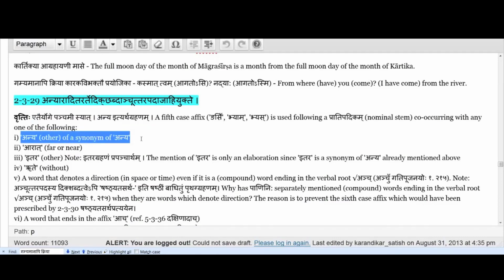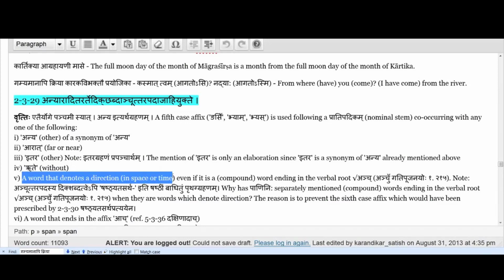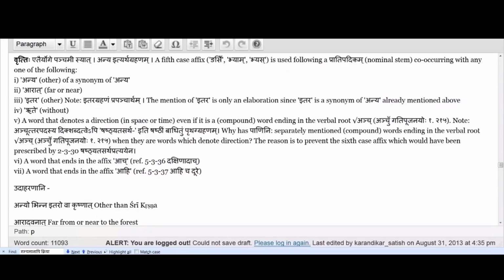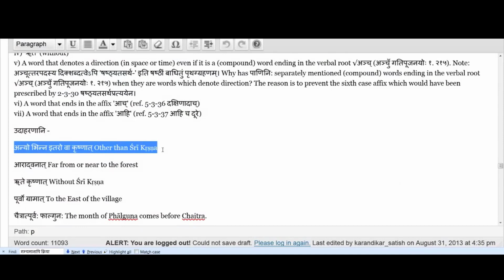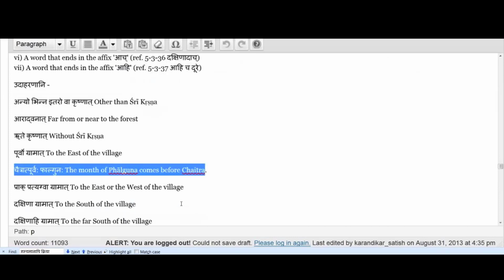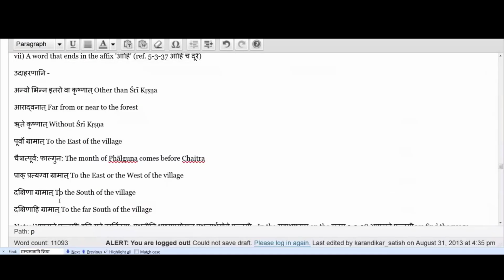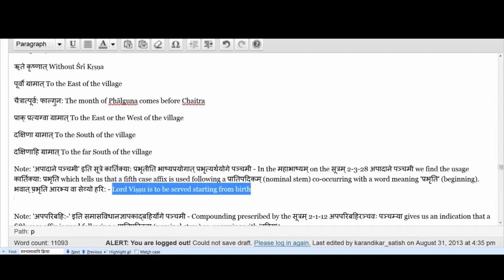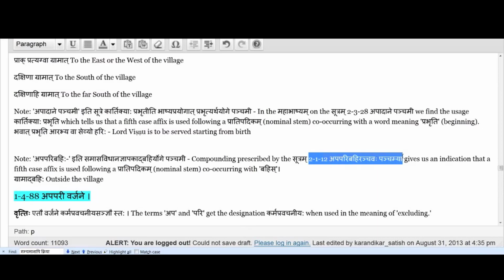Pāṇini Sūtra 2-3-29 अन्यारादितरर्तेदिक्‌छब्दाञ्चूत्तरपदाजाहियुक्ते ।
वृत्तिः एतैर्योगे पञ्चमी स्यात् । अन्य इत्यर्थग्रहणम् । A fifth case affix (‘ङसिँ’, ‘भ्याम्’, ‘भ्यस्’) is used following a प्रातिपदिकम् (nominal stem) co-occurring with any one of the following:
i) ‘अन्य’ (other) or a synonym of ‘अन्य’
ii) ‘आरात्’ (far or near)
iii) ‘इतर’ (other) Note: इतरग्रहणं प्रपञ्चार्थम् । The mention of ‘इतर’ is only an elaboration since ‘इतर’ is a synonym of ‘अन्य’ already mentioned above
iv) ‘ऋते’ (without)
v) A word that denotes a direction (in space or time) even if it is a (compound) word ending in the verbal root √अञ्च् (अञ्चुँ गतिपूजनयोः १. २१५). Note: अञ्चूत्तरपदस्य दिक्शब्दत्वेऽपि ‘षष्ठ्यतसर्थ-‘ इति षष्ठीं बाधितुं पृथग्ग्रहणम्। Why has पाणिनि: separately mentioned (compound) words ending in the verbal root √अञ्च् (अञ्चुँ गतिपूजनयोः १. २१५) when they are words which denote direction? The reason is to prevent the sixth case affix which would have been prescribed by 2-3-30 षष्ठ्यतसर्थप्रत्ययेन।
vi) A word that ends in the affix ‘आच्’ (ref. 5-3-36 दक्षिणादाच्)
vii) A word that ends in the affix ‘आहि’ (ref. 5-3-37 आहि च दूरे)

उदाहरणानि –

अन्यो भिन्न इतरो वा कृष्णात् Other than Śrī Kṛṣṇa

आराद्वनात् Far from or near to the forest

ऋते कृष्णात् Without Śrī Kṛṣṇa

पूर्वो ग्रामात् To the East of the village

चैत्रात्पूर्व: फाल्गुन: The month of Phālguna comes before Chaitra

प्राक् प्रत्यग्वा ग्रामात् To the East or the West of the village

दक्षिणा ग्रामात् To the South of the village

दक्षिणाहि ग्रामात् To the far South of the village

Note: ‘अपादाने पञ्चमी’ इति सूत्रे कार्तिक्या: प्रभृतीति भाष्यप्रयोगात् प्रभृत्यर्थयोगे पञ्चमी – In the महाभाष्यम् on the सूत्रम् 2-3-28 अपादाने पञ्चमी we find the usage कार्तिक्या: प्रभृति which tells us that a fifth case affix is used following a प्रातिपदिकम् (nominal stem) co-occurring with a word meaning ‘प्रभृति’ (beginning).
भवात् प्रभृति आरभ्य वा सेव्यो हरि: – Lord Viṣṇu is to be served starting from birth

Note: ‘अपपरिबहि:-‘ इति समासविधानज्ञापकाद्बहिर्योगे पञ्चमी – Compounding prescribed by the सूत्रम् 2-1-12 अपपरिबहिरञ्चवः पञ्चम्या gives us an indication that a fifth case affix is used following a प्रातिपदिकम् (nominal stem) co-occurring with ‘बहिस्’।
ग्रामाद्बहि: Outside the village